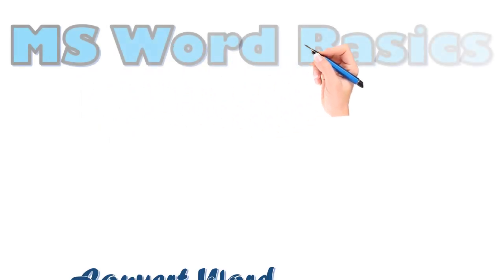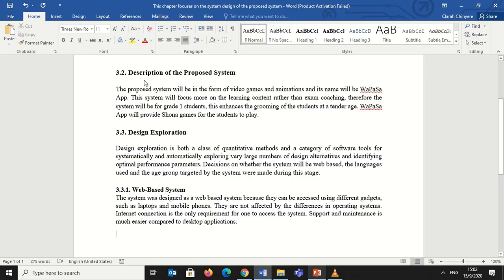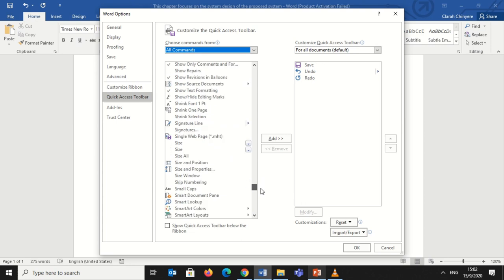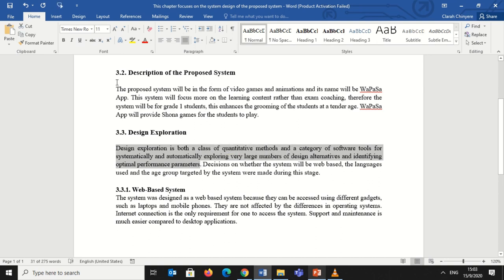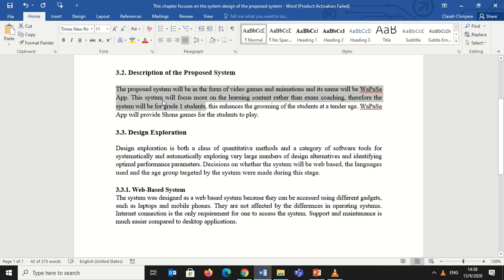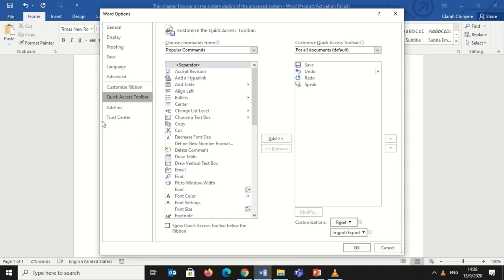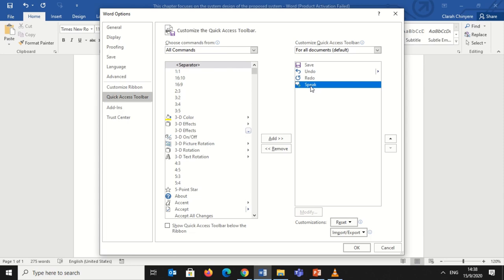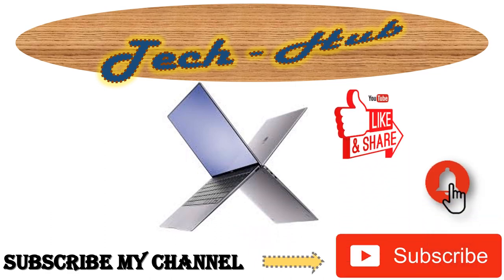Text to Speech Function with MS Word 2016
You can add a text to speech command to your Word Document and the documents can be read by this command